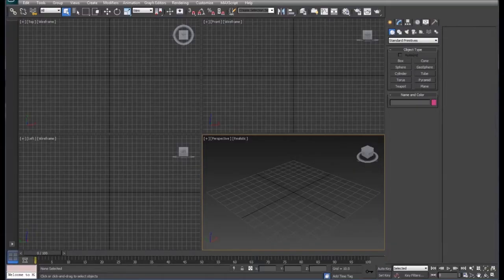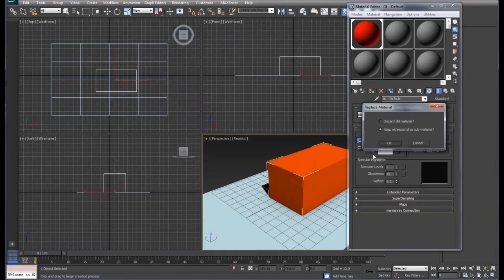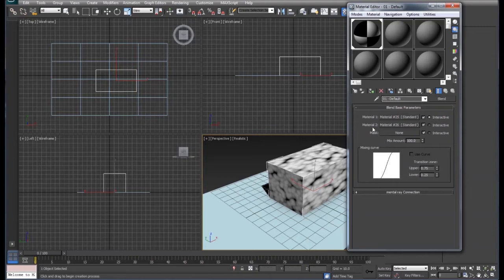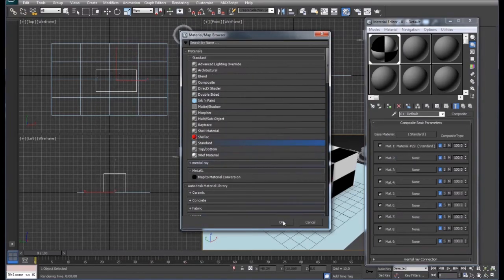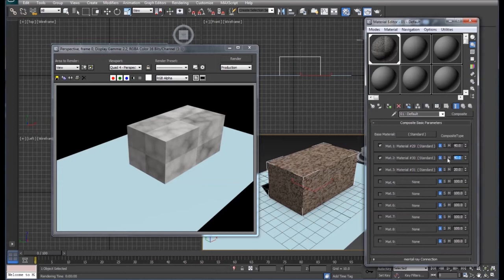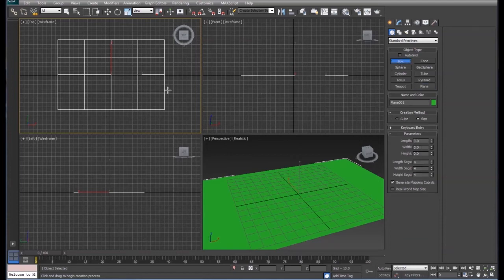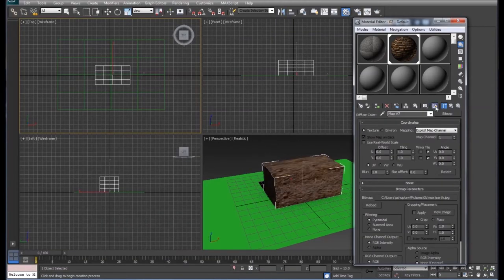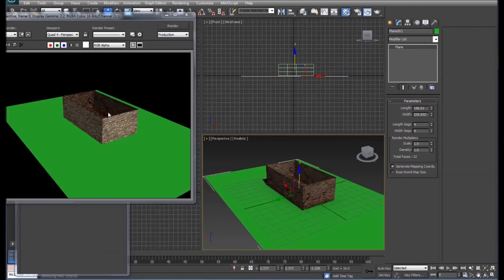3D Max Materials 2 Blend, Composite, Double Sided 008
3D Max basic tutorial covering blend, composite and double sided materials.